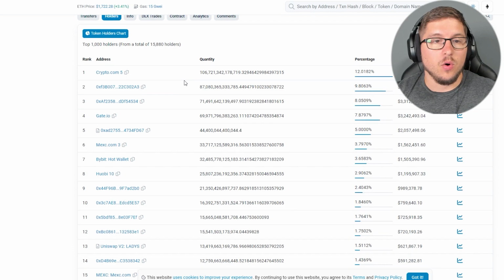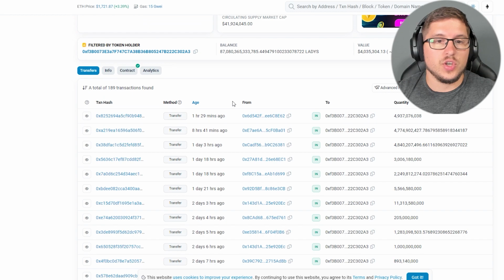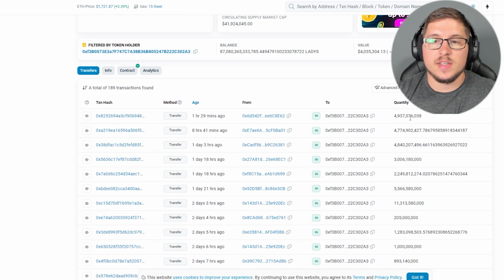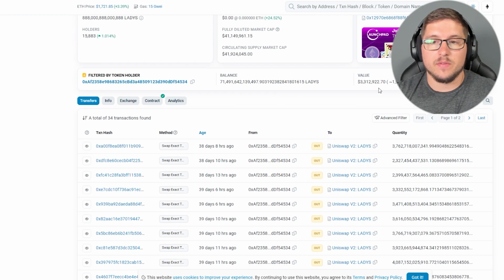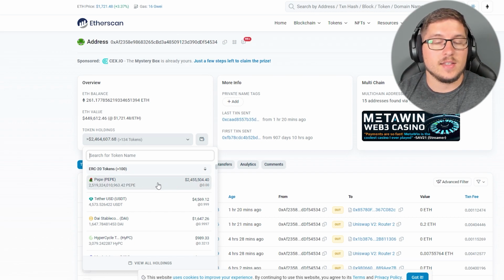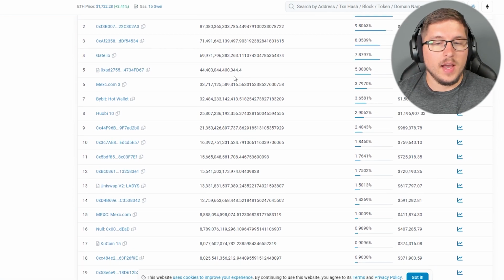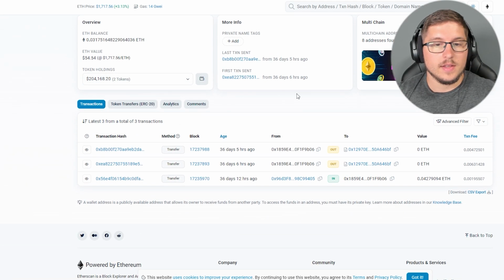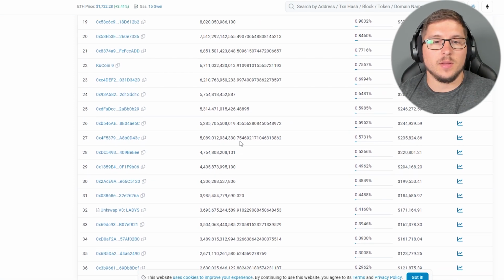Is It Possible For M'lady Meme Coin To Overtake Pepe Coin? (Must Watch)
Today mlady meme coin went over 100% and since its sitting on 40m market cap, those are insane news, hopefuly you will enjoy my video

The Best Binance BONUS/CODE
--- I0L2U3M6 (30% / 20%)

I am sharing my opinion based off speculation. You should not take my opinion as financial advice. You should always do your research before making any investment. You should also understand the risks of investing. This is all speculative based investing.